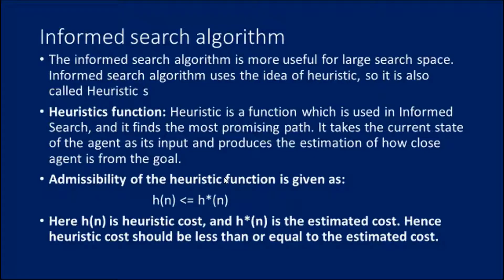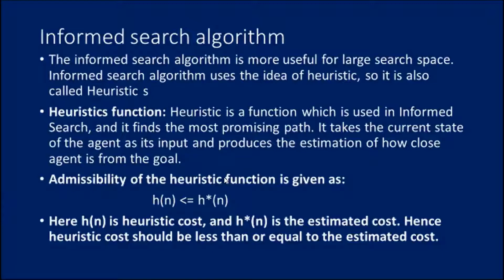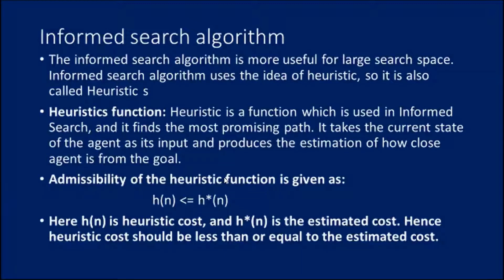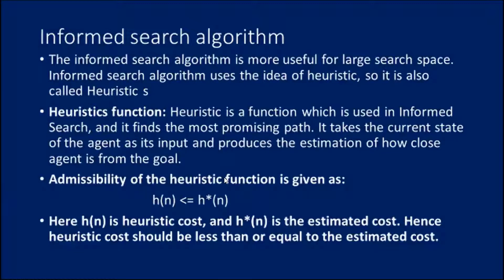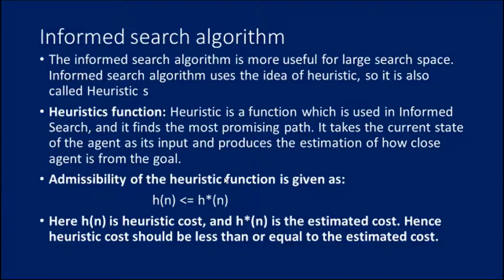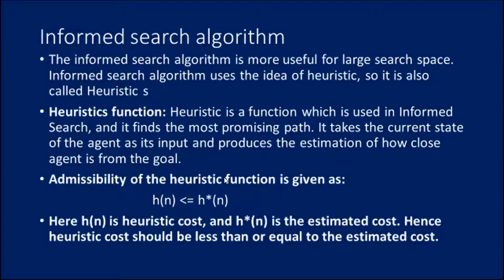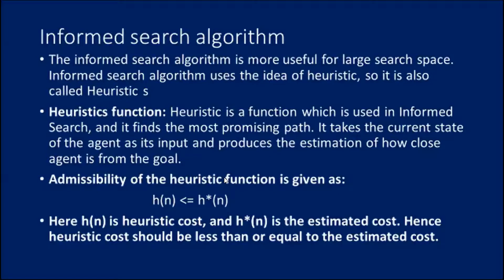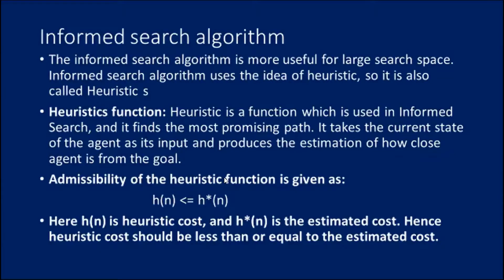Informed search in artificial intelligence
Informed Search Algorithms. ... But informed search algorithm contains an array of knowledge such as how far we are from the goal, path cost, how to reach to goal node, etc. This knowledge help agents to explore less to the search space and find more efficiently the goal node.